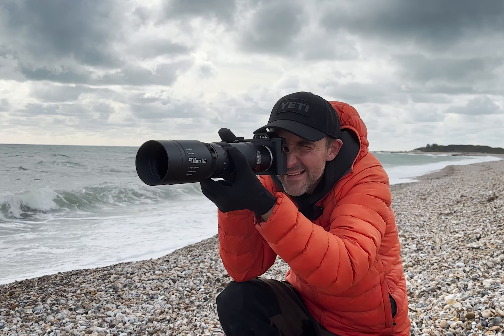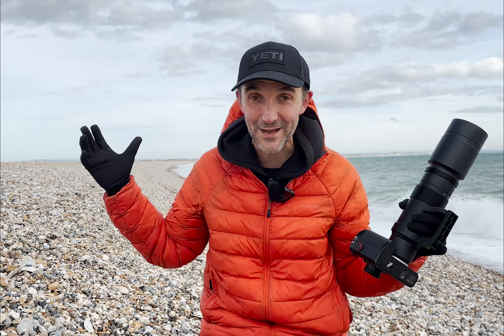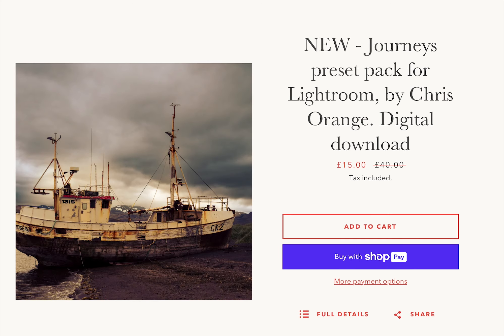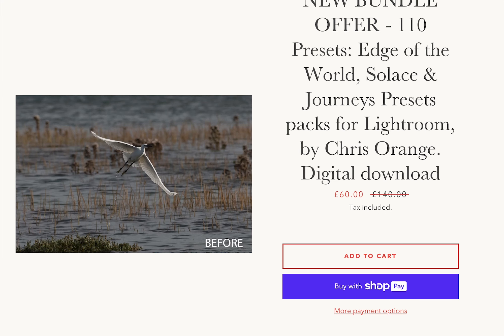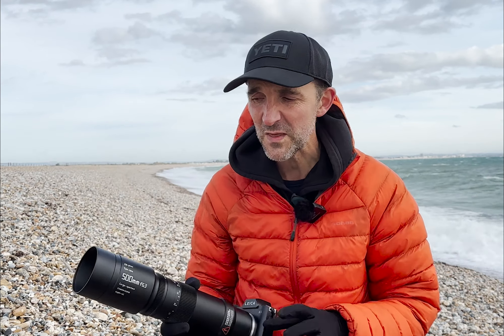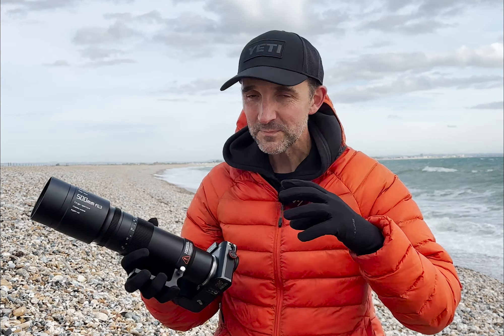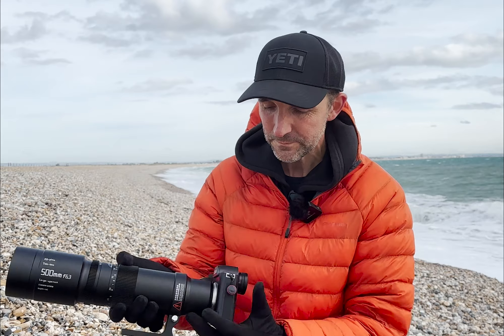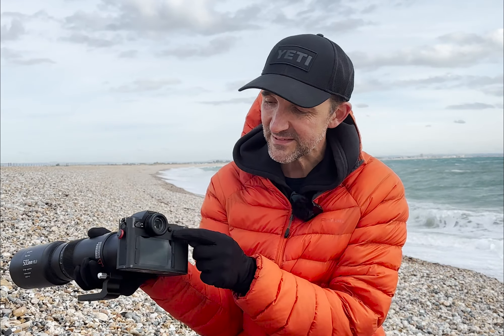Do THIS to get pin sharp photos with ANY long lens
Using a long telephoto lens for landscape photography can be a challenge if you want pin sharp photographs. I show you my 3 tips to get sharp photos next time you shoot with a long lens.

My Camera gear:

Leica Q camera
Leica SL camera
Leica 50mm Summicron-SL f2.0 ASPH lens
Leica 75mm APO f2 lens